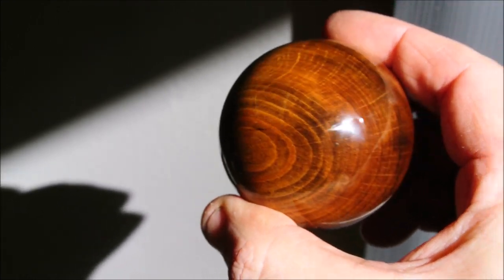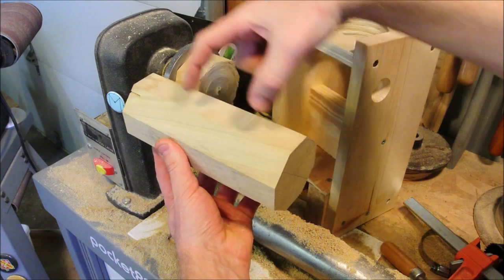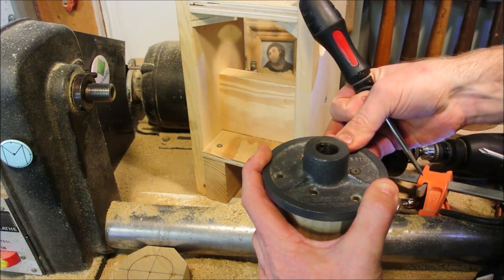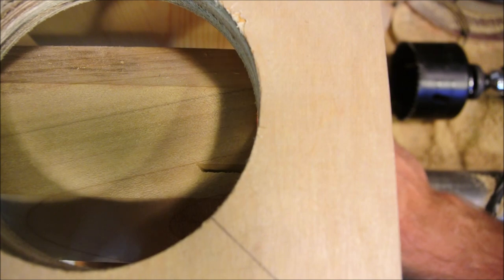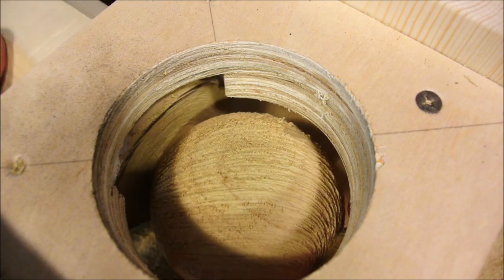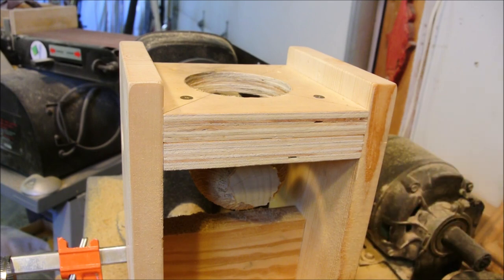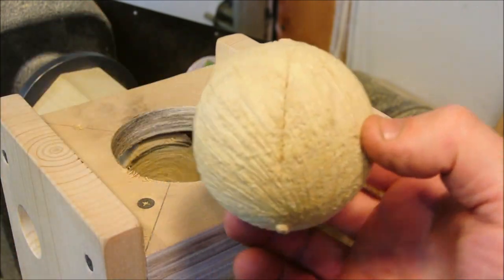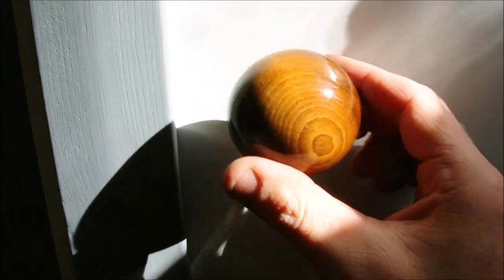Quick & dirty lathe balls: holesaw and sander jigs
Another method for making rough spheres on the wood lathe. A simple sanding jig is then used to smooth them a bit. The entire process takes minutes once the jigs have been made.

There are many, many ways to make wooden spheres. Perfection is an impossible goal, so it's a nice project to play around with. I am not asking your advice on how to do it in this video. I've already made more than my share, and I've watched countless videos on the subject. In case you're looking, here are a few YouTube presenters that have made some interesting attempts: Noho91, Izzy Swan, Pask Makes.

Remember though: videos are heavily edited, and so they are misleading. They make things look easy. But there are two woodworking subjects that look WAY easier than they actually are: sphere making and dowel making. Both subjects are usually delivered with the promise of some new, simplified contraption that will somehow ensure a perfect, easy result. Not the case with either. It is no coincidence that both of these projects are round. Round things require precision while spinning, which means that it's tough to produce any respectable result without tons of troubleshooting. Strap in, because there aren't really any simple AND perfect ways to produce perfect dowels or spheres. Perfection with these is found at the price of attention paid to the individual—that is, you can have one only after you've given it enough of your time. And even then, it could still be improved upon.

Remember that guy in 'Jurassic Park 2,' who was complaining: “I'll love it when it works!”?
The other guy then responds (perfectly), “It'll work when you love it.”
Making round things is like that. Perfection may only be approached, and not obtained. The relationship is asymptotic.

If you want to see perfection pr0n, take note that you are indulging your biases by watching a fantasy. You may want to see crisp corners and smooth edges where 'appropriate,' but those expectations are the want of your preference for order in a constantly changing world. Hold a handful of snow as hard as you can, but the more powerful the clench, the more apparent the futility. Even the most exquisitely crafted precision pays its tax to the universe in which it temporarily resides. The nature of this reality is to be impartial and deconstructive over time, and thus, any shiny gems of finely sculpted order will eventually erode and then decompose to be used for other latticed states of new creation. That's just how it works. So there's really no point in telling me how I could do it better, unless you can show me how to do it in such a way that I can no longer tell you how you might do that better. And since that is necessarily not possible, shut your presumptuous hole. Hope you liked the video.

Oh, one more thing: the mathematical term for 'eggish' is 'ellipsoid.' We could make one intentionally by simply angling the holesaw away from the center of the lathe's axis of rotation. Technically (even though it's more round than a billiards ball), the Earth is an ellipsoid, since the spin causes a mild outward bulge. Let's back up for a moment. The circle is an ideal. It is not possible in the physical world. The sphere is a circle that is projected into an additional dimension, so it is therefore just as impossible. No more, no less; both the circle and the sphere require an infinite number of points to define. But as far as real-world approximations go, tweaking any one of its little variables will cause the circle to deform. This is why the universe is so full of ellipses. Orbits are just one case. A round swimming pool viewed from eye level is another. As is a coffee cup, or a penny—from every perspective but one, these circles are ellipses. But you view through eyes, and thus, through perspective, an aberration. You have never seen a circle. Nor will you, ever.

It's easier to make an ellipse or an ellipsoid, than a circle or a sphere, because it's easier to not be perfectly round from every possible perspective. One little variable off, and there goes the ideal! Have no fear: you may love the idea of perfection, but ideally, imperfection can still work for you, once you come 'round to loving it.